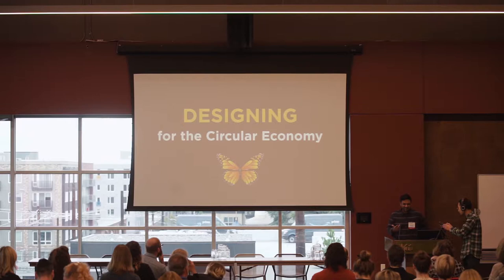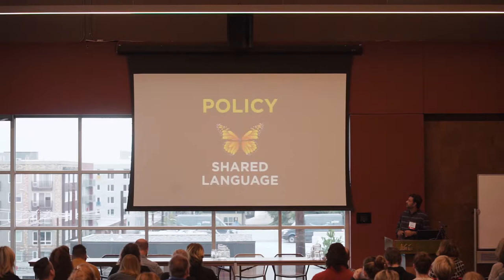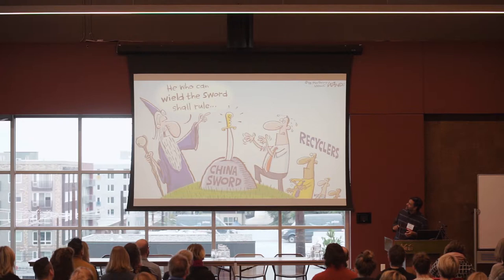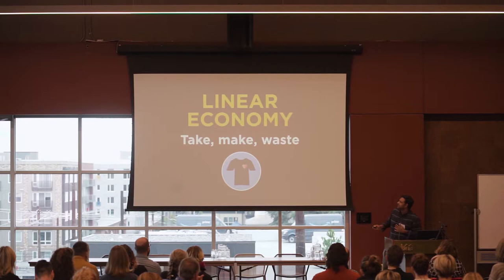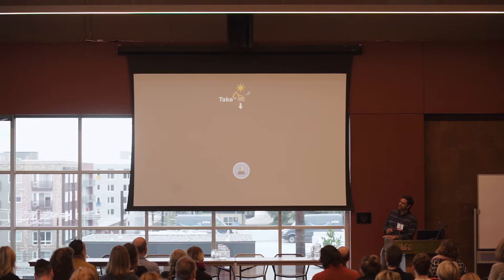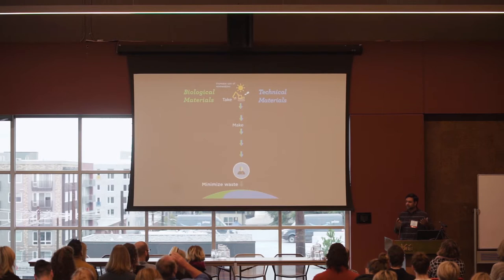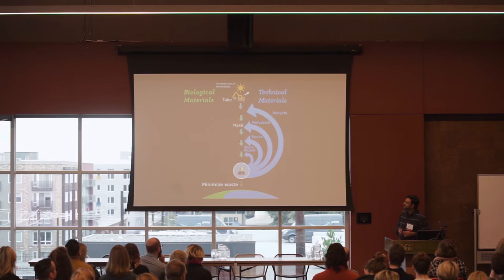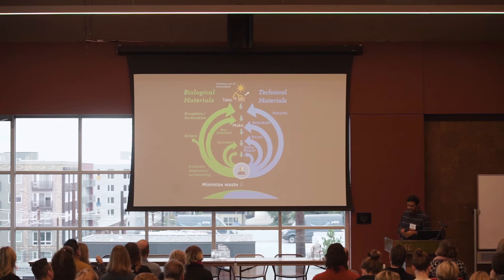Textile Forum-Kamal Patel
WSRA and Zero Waste Washington Textile Forum October 2018: Designing for the Circular Economy
Kamal Patel, Digital Product Designer, Circular Economy Designer